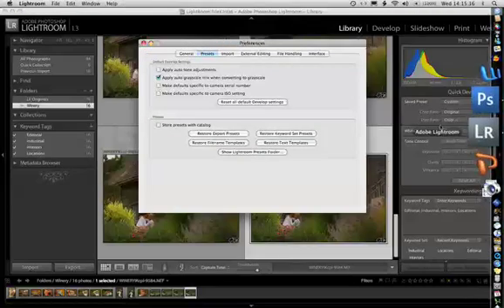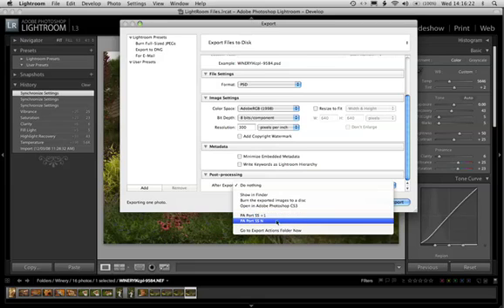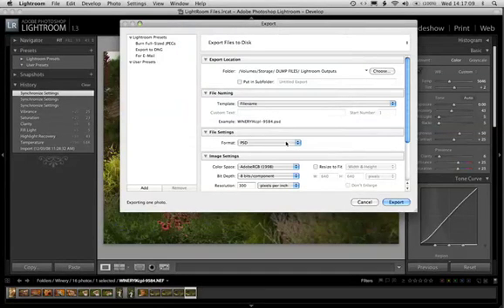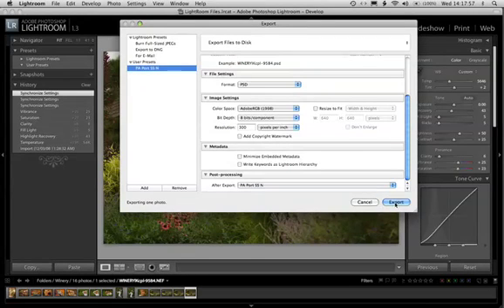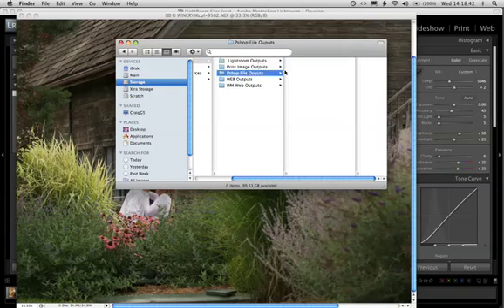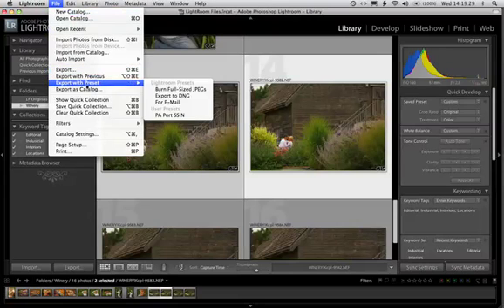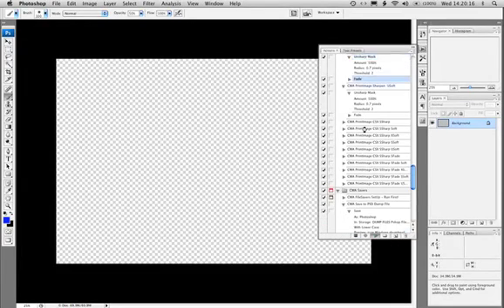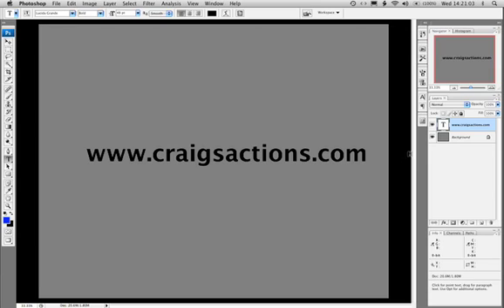Craig's Actions & Adobe Lightroom - Ultimate Workflows! PT-2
PART 2 - This is a quick how-to on getting photoshop Actions to run through Lightroom. the Craig's Actions Production Assistant Actions are a VERY slick set of complete workflows - This video shows how they can be blended into Adobe's Lightroom for the ultimate workflow using what has long been described as the Best Actions anywhere!